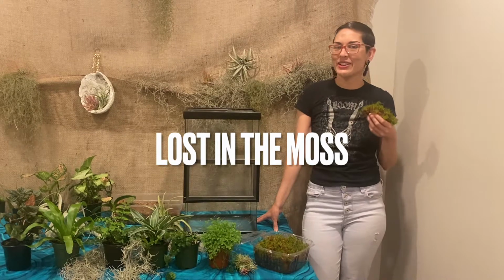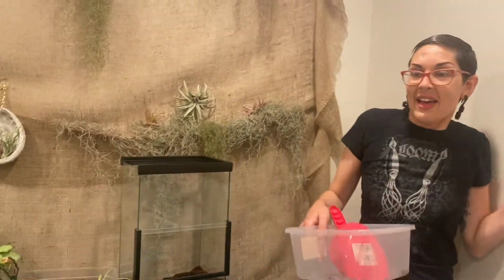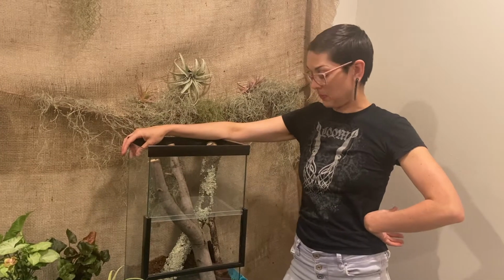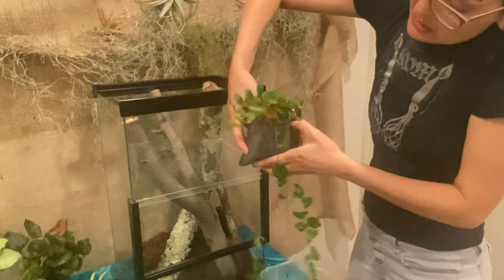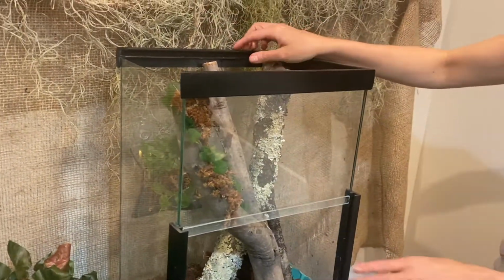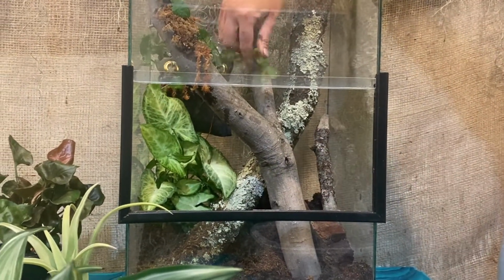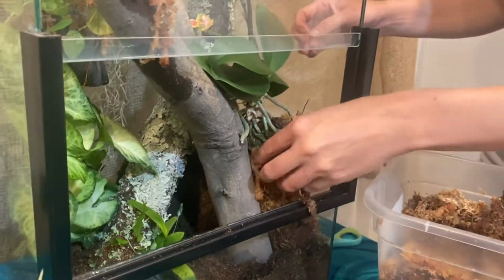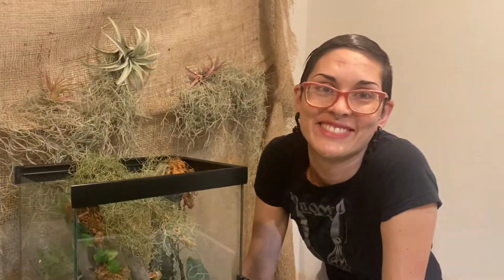Lost in the Moss Episode 2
Learn to build the perfect setup for your crested gecko!